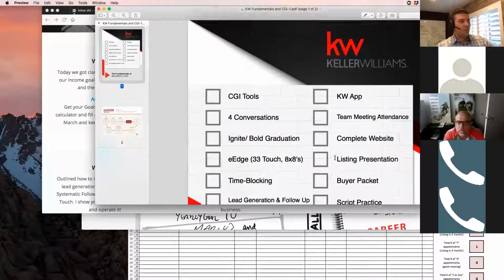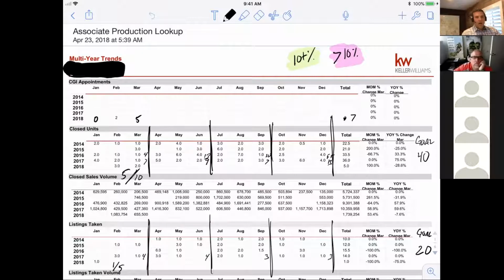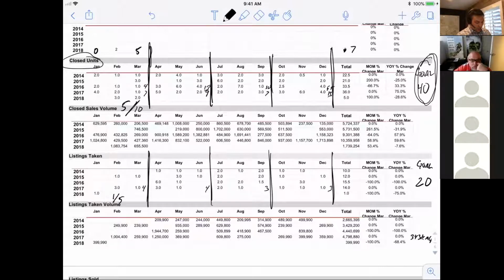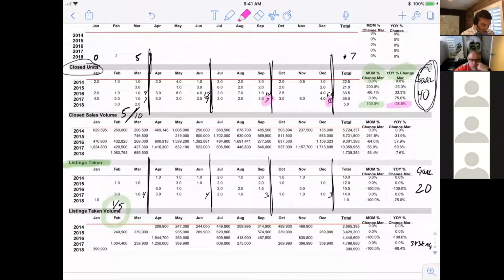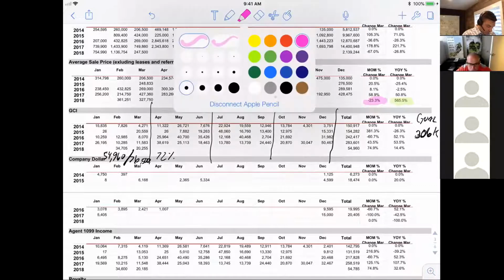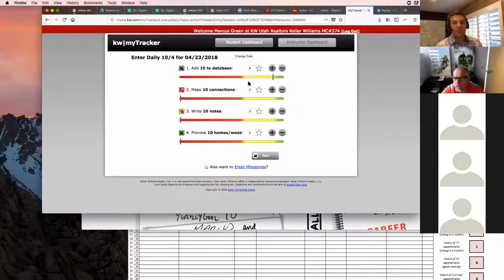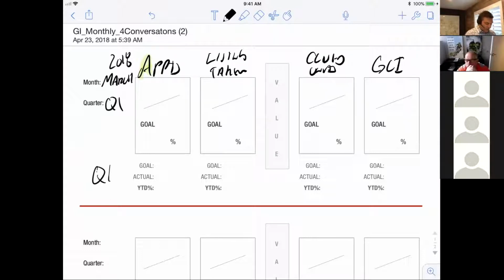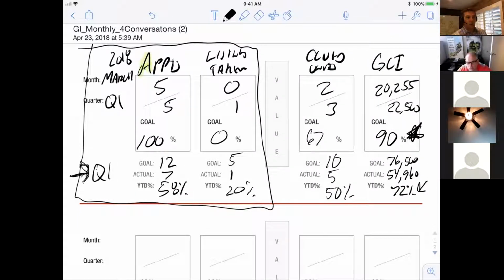Fundamentals 06: Understanding Your Muli-Year Trend Report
Unlock the power of your business using the Multi-Year Trend Tool. This is how you can accurately forecast your business.